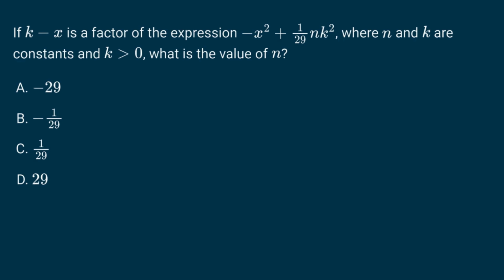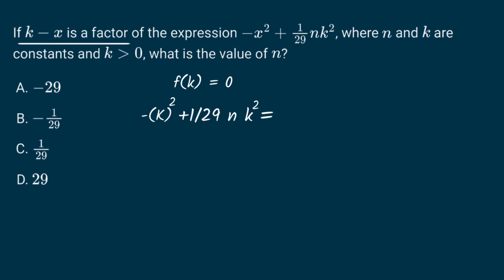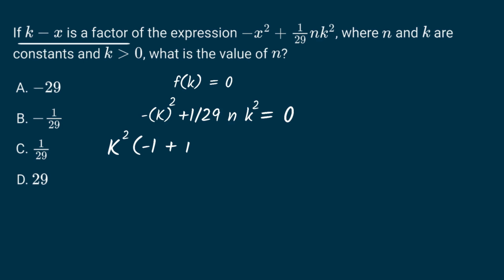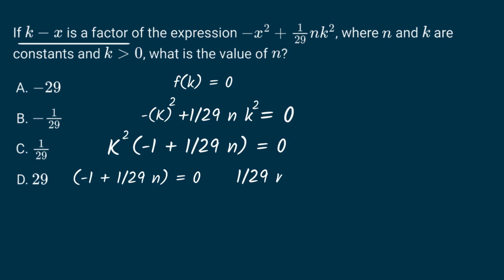How to get better in SAT Math E03 Digital SAT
join our SAT MATH LIVE programs

In this video, we are dedicated to helping digital SAT students conquer challenging questions related to isolating quantities. Whether you're preparing for the SAT or looking to sharpen your math skills, our expert tips and strategies will guide you through the toughest problems. Join us as we break down complex concepts and provide step-by-step solutions to ensure you feel confident on test day.

timestamp
00:00 intro
00:06 question overview
00:12 Answer Explanation
01:00 800 message